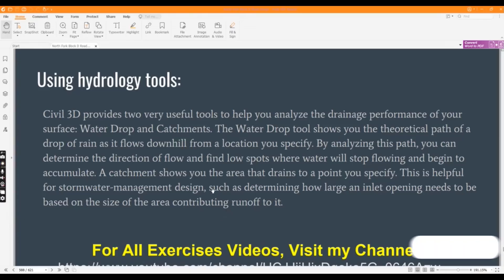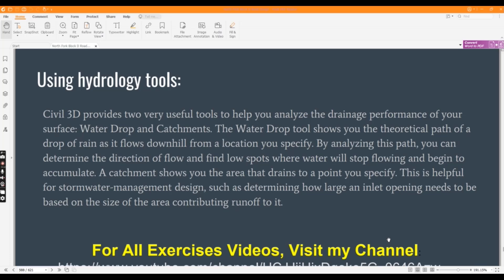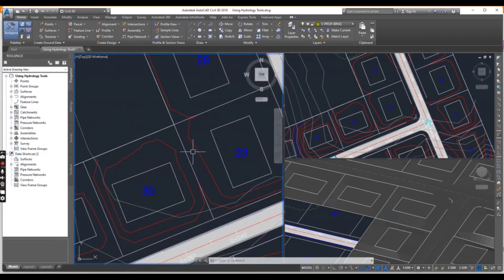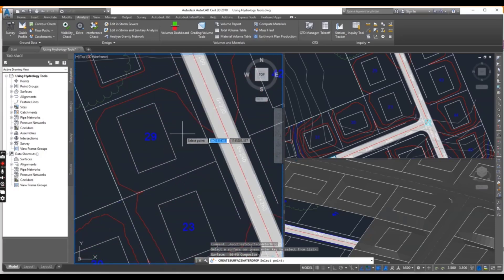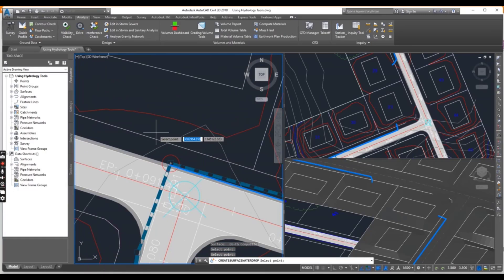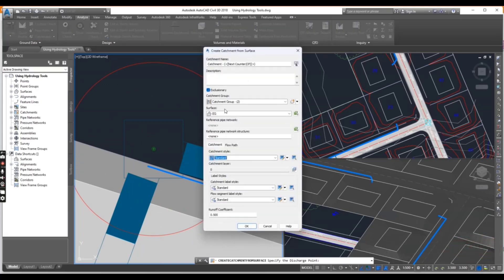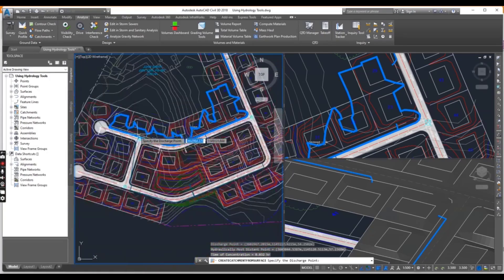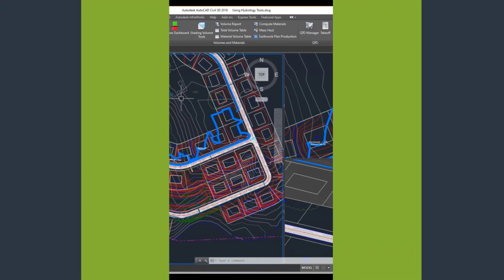How to Analyze Hydrology for Grading Surfaces in Civil 3d | Civil 3d Flow Path Creation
Welcome to this comprehensive tutorial on Autodesk Civil 3D, your go-to platform for civil engineering design and documentation. If you're a beginner seeking to understand the intricacies of civil 3D, you're in the right place!

In this video, we delve deep into the realm of Civil 3D, offering step-by-step guidance on critical aspects such as civil 3D road design, surface analysis in Civil 3D, and the intricacies of Civil 3D surface creation.

🛣️ Civil 3D Road Design: Unravel the techniques and best practices to create efficient road networks using Autodesk Civil 3D. From layout planning to execution, we cover it all.

What you can get in my Civil 3d Complete Course::
📈 Surface Analysis in Civil 3D: Witness a detailed breakdown of Civil 3D surface elevation analysis. Learn to implement the Civil 3D surface analysis color scheme and derive actionable insights for your projects.

📐 Design Profiling in Civil 3D: Master the art of design profiling with our tutorial on how to create design profile in Civil 3D and how to draw design profile in Civil 3D. Elevate your design capabilities with expert guidance.

🌊 Hydrology and Hydraulics in Civil 3D: Dive into the world of hydrology analysis for grading surfaces in Civil 3D. Explore the Civil 3D hydrology tool, understand civil 3D flow path creation, and optimize your projects with robust water management solutions.

⛈️ Stormwater Design & Drainage: Navigate the complexities of Civil 3D stormwater design. Gain insights into water sheds and water drop mechanisms, catchment area in Civil 3D, and implement effective Civil 3D drainage systems for sustainable infrastructure.

🏗️ Pipe Networks & 2024 Updates: Explore the enhanced capabilities of Civil 3D 2024. From Civil 3D pipe network design to optimizing civil 3D road surface, stay updated with the latest features and functionalities.

Whether you're focusing on civil 3D tutorial for road design or looking to enhance your proficiency in civil 3D, this tutorial serves as a comprehensive guide for all aspiring Autodesk Civil 3D designers.

Don't miss out on this opportunity to elevate your civil engineering expertise.